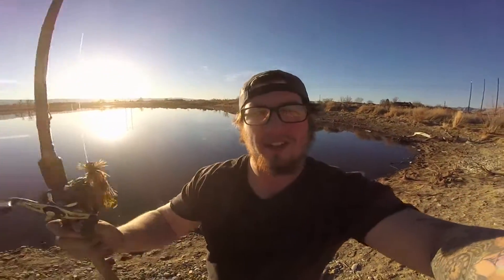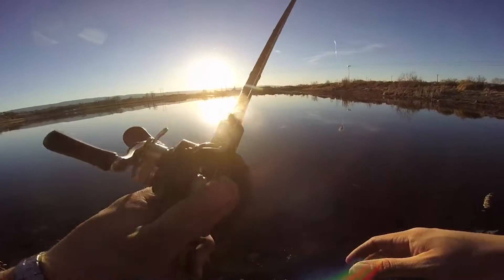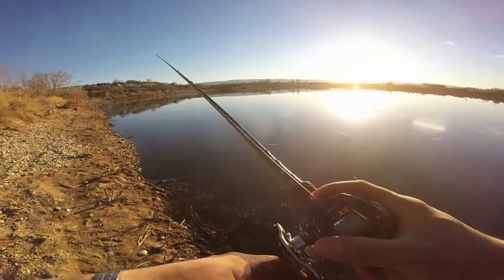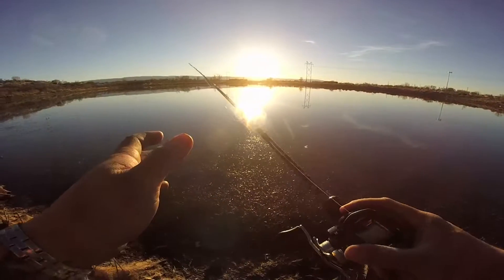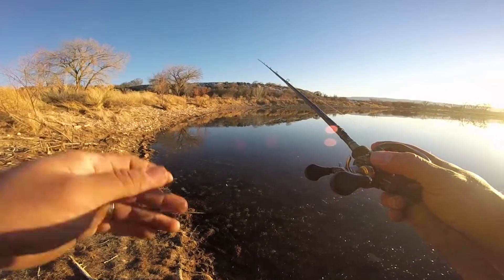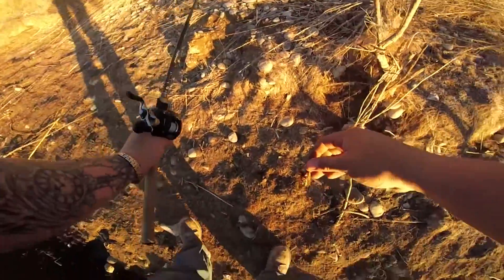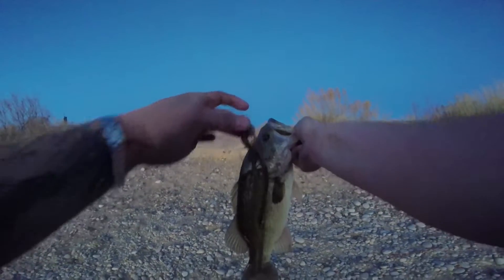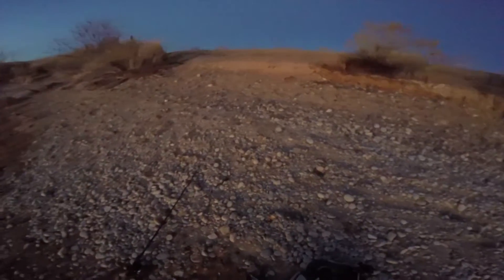Flipping the Grass for Pre Spawn Bass!!!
Today I wanted to challenge myself by bringing one rod, one reel, and a handful of baits! My idea was to go out there and flip the grass with jigs and shaky heads, that being all I brought!
Did I finally find a fish in the grass, or did I go out there with the wrong idea all together?
As Always... Stay HOOKED!!!

THV X MIDI BOYZ - MOMENTUM PT 1

Rod,
Omen 13 Fishing 7'1" Medium Heavy

Reel,
Lews Tournament MB Speed Spool 7.5:1 Gear Ratio

Camera,
GoPro Hero